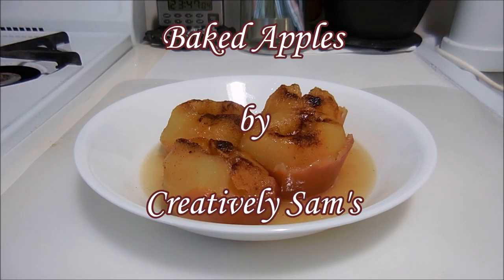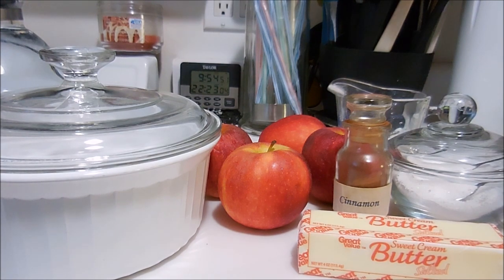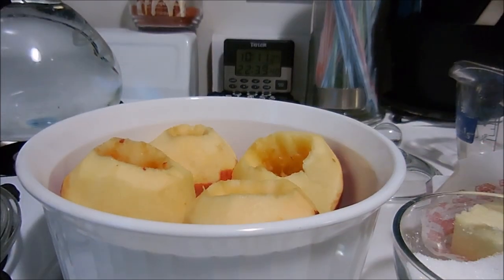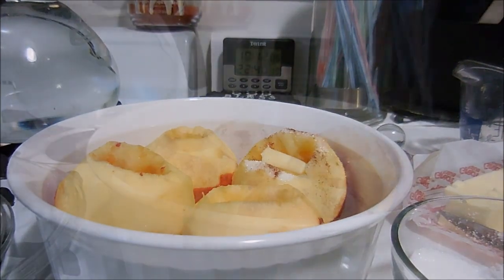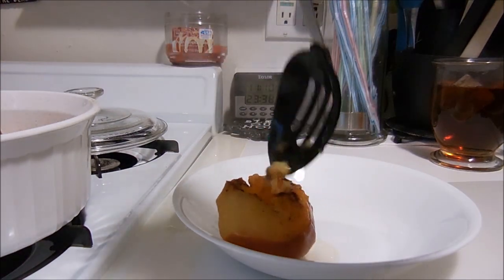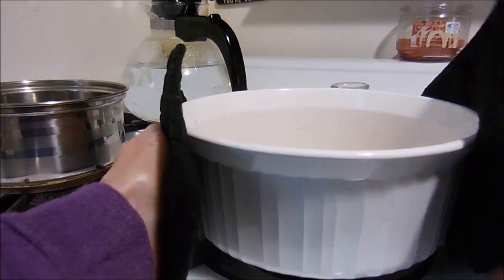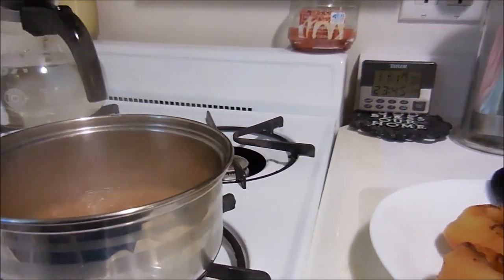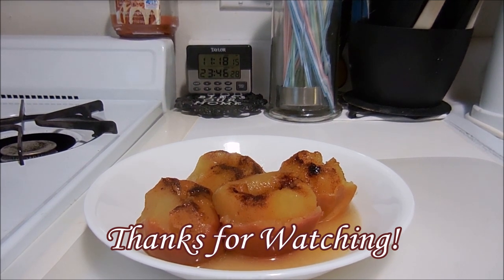Baked Apples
It's Tasty Tuesday!  Today I'm making an easy dessert.  Because this is Fall, the weather is getting chilly & apples are everywhere, I thought this would be a good time to make this.  I hope you enjoy it!  (The recipe is in the description box)  Happy Creating everyone!

Recipe:
4 firm large apples (washed & cored)
Pare 1/2 way down from top
Place apples in baking dish.
Fill each apple with 2 Tbs. Sugar, dash of Cinnamon & 1 tsp. butter
Add 1/2 cup hot water around apples, cover
Remove apples, boil liquid to syrup consistency.  Pour over apples.  May be served hot or cold with thin cream.